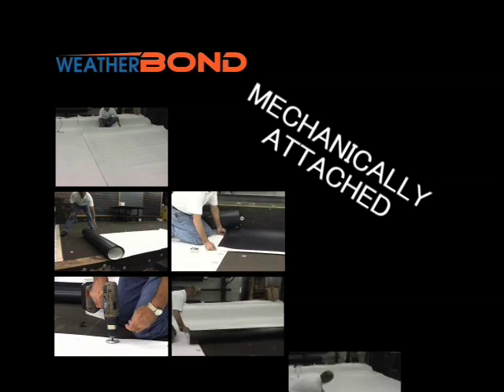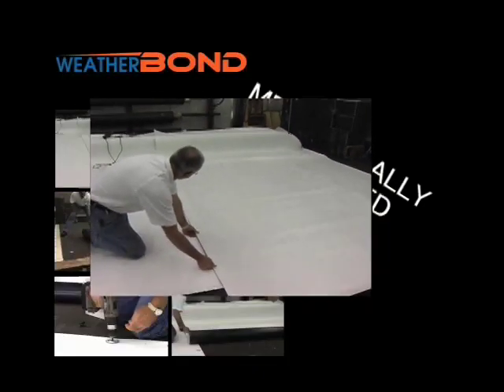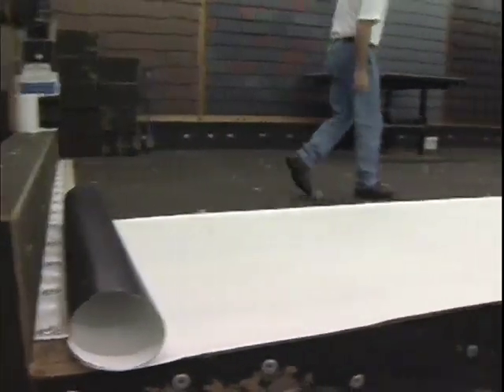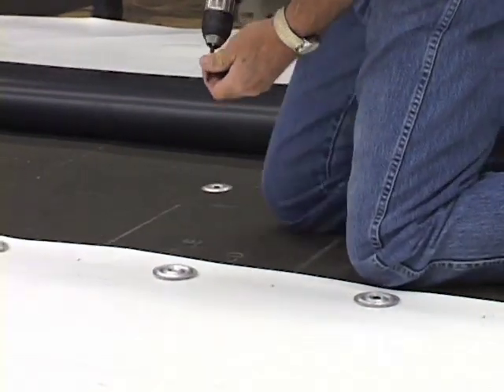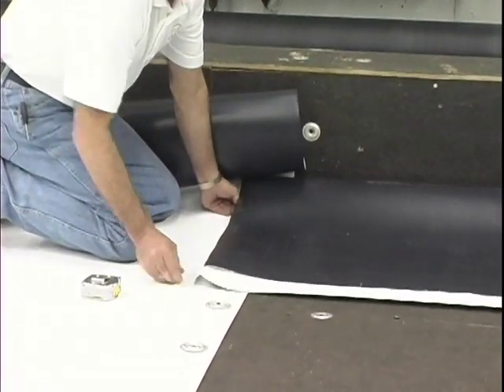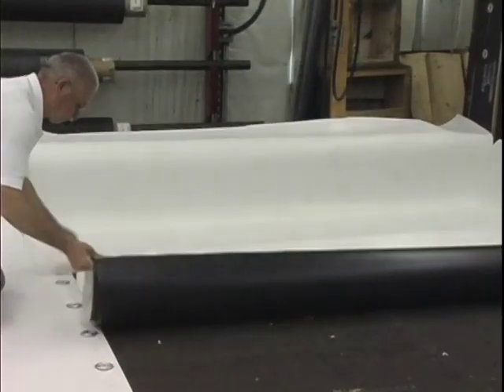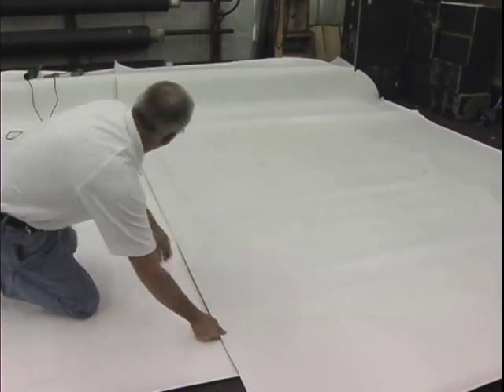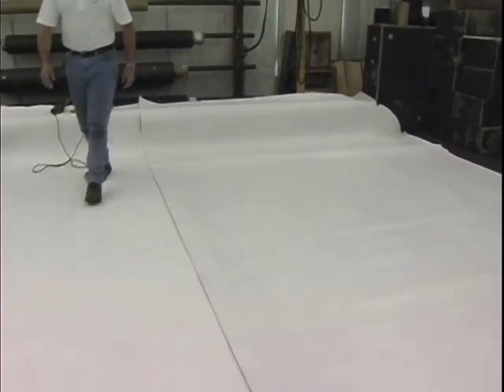Mechanically Attached System - Weatherbond Weld-Free TPO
This installation video shows how to install Weatherbond Weld-Free TPO Mechanically Attached roofing system